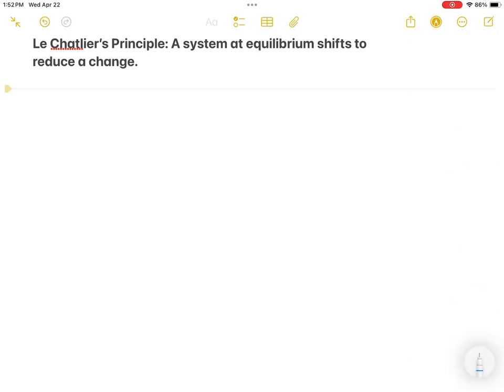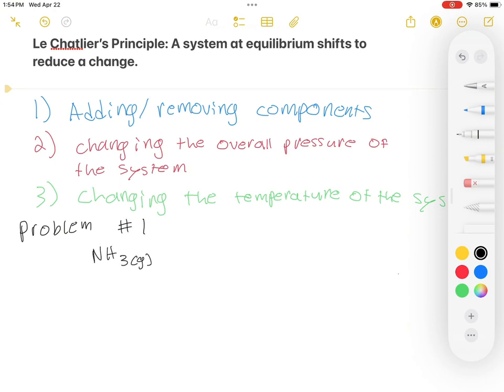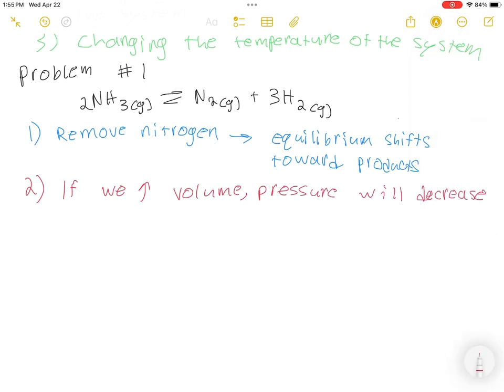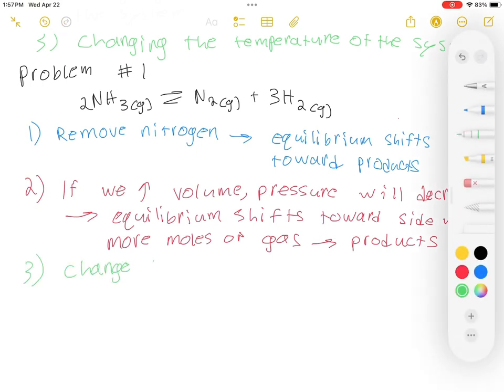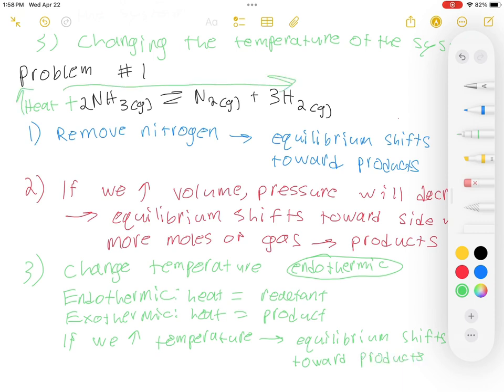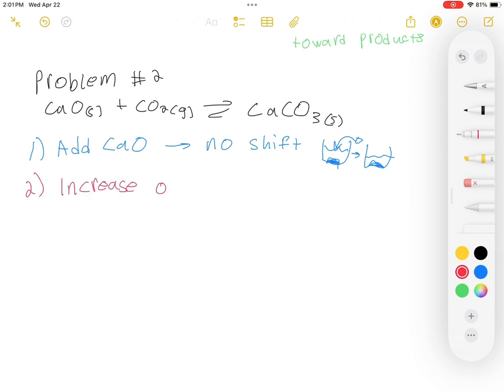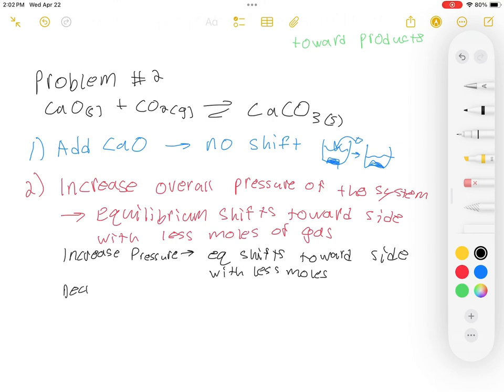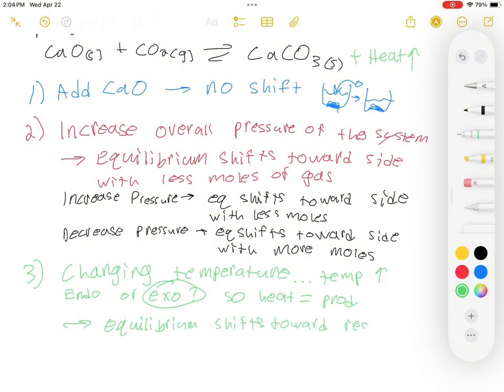5-Minute Intro: Le Chatelier's Principle Example Problems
An easy, under-5-minute introduction to Le Chatelier's Principle! In this video, we break down the basics of how a system at equilibrium shifts to reduce a change and walk through the main stressors you'll see used on your exam. What we cover: Adding or removing components (concentration change), changing the overall pressure of the system, and changing the temperature of the system.

Perfect for a quick general chemistry refresher or last-minute quiz prep!